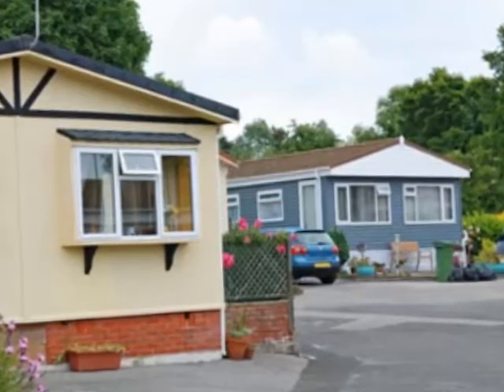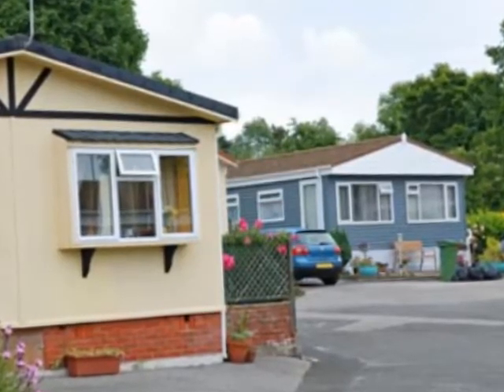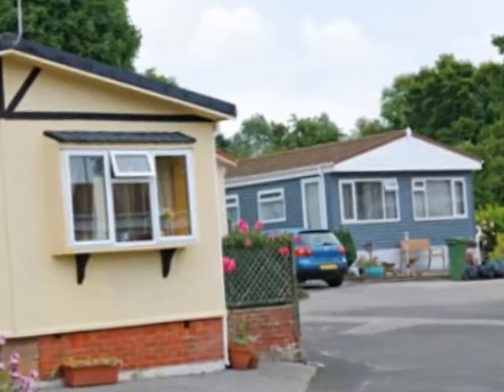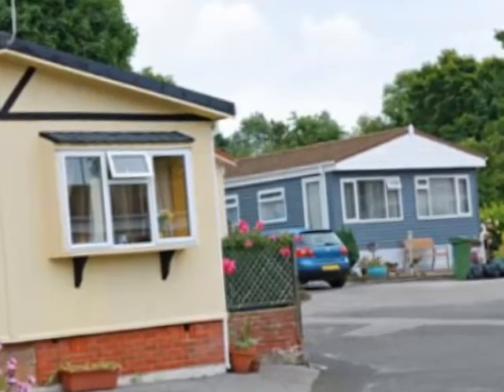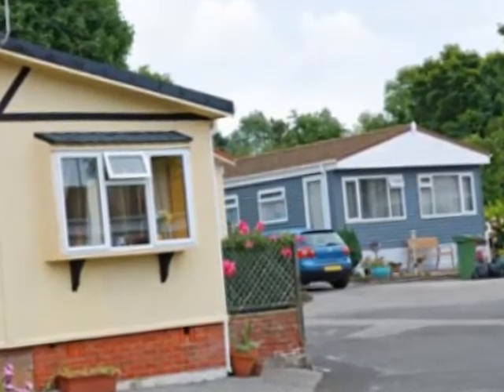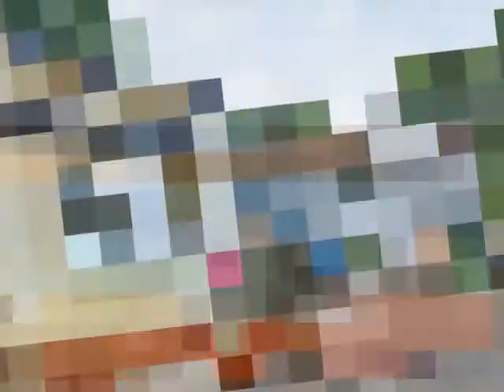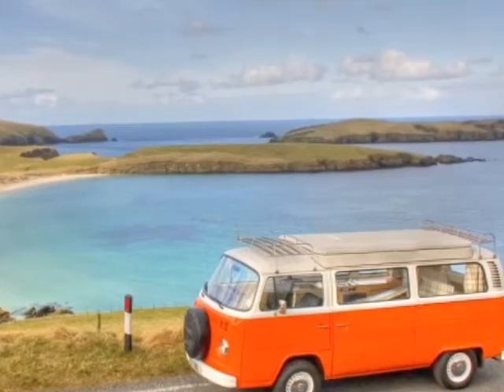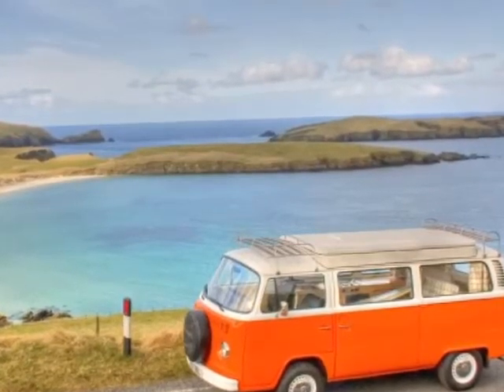Non-Standard Construction Insurance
To find out more about CreditNowUK, its products and services,